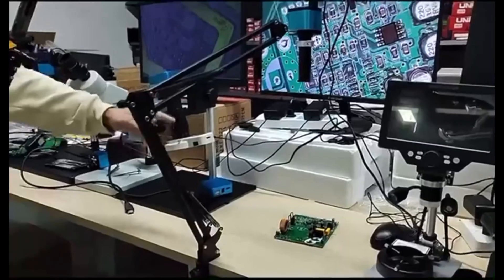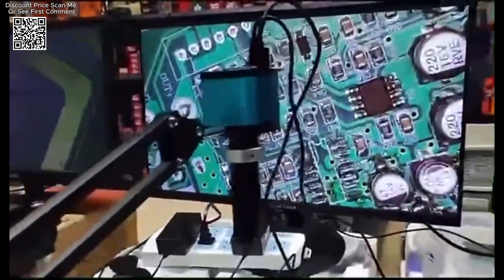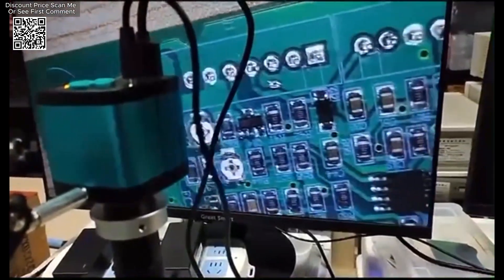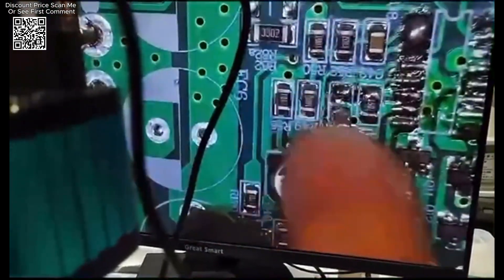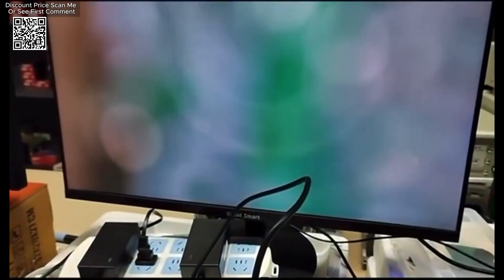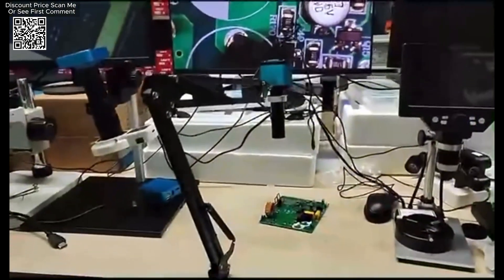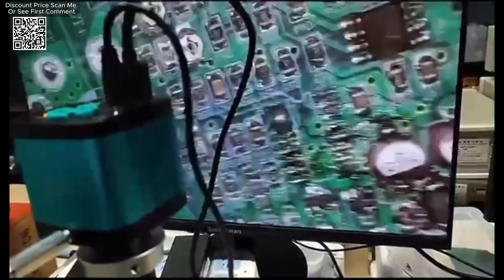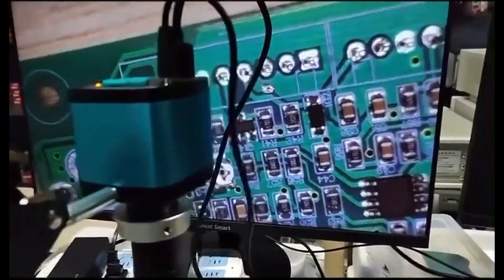Foldable 48MP 4K 1080P HDMI USB Digital Video Microscope Camera Review Aliexpress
Specs Foldable 48MP 4K 1080P HDMI USB Digital Video Microscope Camera 150X C-mount Industrial Soldering Jewelry Microscopio For PCB Review Aliexpress, The Foldable 48MP 4K HDMI USB Digital Video Microscope Camera is an industrial-grade microscope ideal for detailed work on PCBs, jewelry, and soldering projects. It features a 48-megapixel Panasonic CMOS sensor with a 1/2.33-inch image size for a wider viewing angle. The camera supports 4K video recording, 1080P HDMI output at 60fps, and 1080P USB output at 30fps. It offers advanced functionalities like electronic zoom, manual/automatic exposure, white balance adjustment, and line drawing tools. With a robust metal shell and remote control capability, this compact and portable microscope ensures clear, jitter-free images and can store up to 64GB of data.